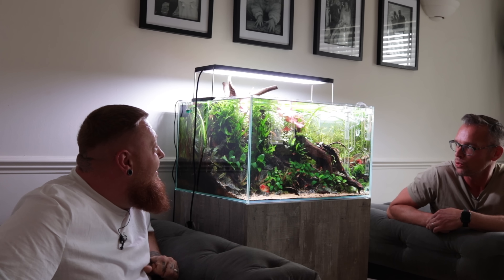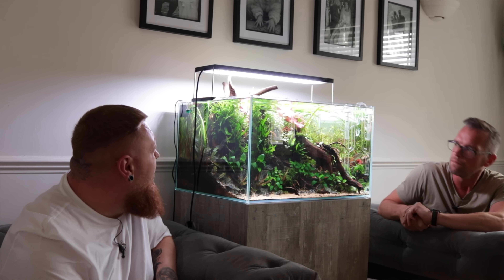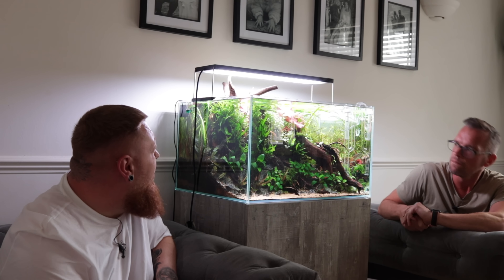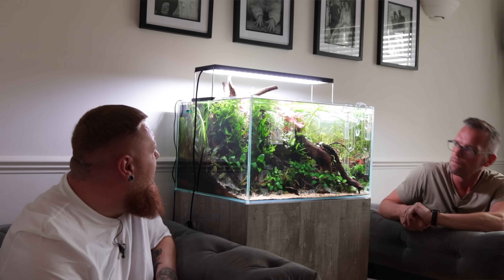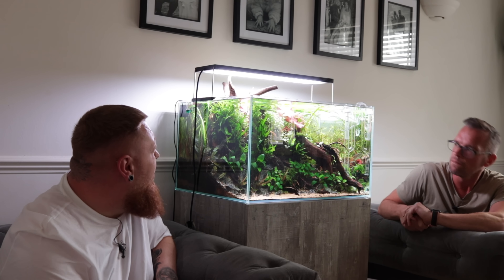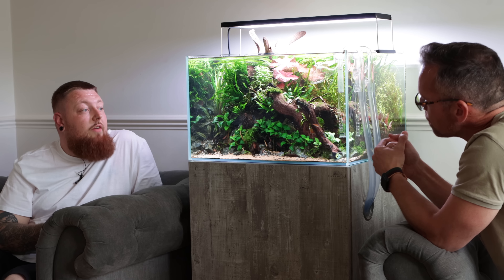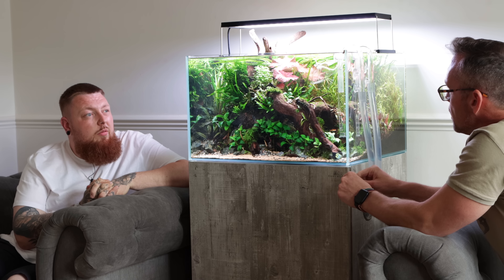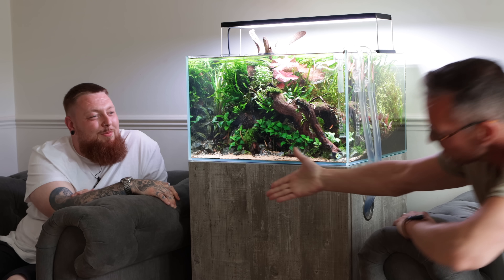BIGGEST APISTOGRAMMA IN STUNNING AQUASCAPE